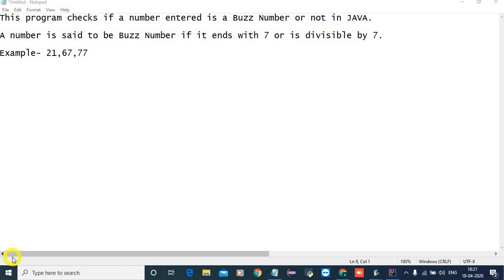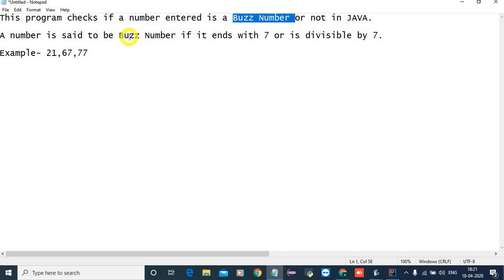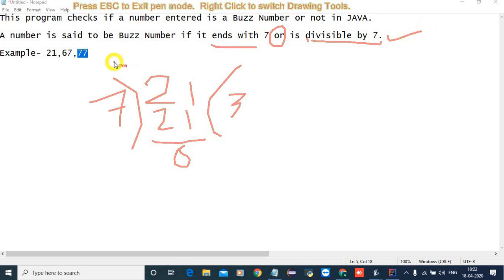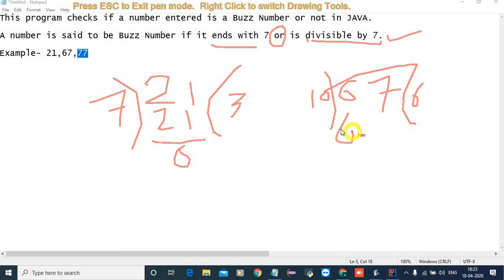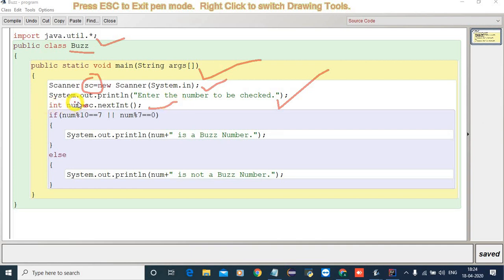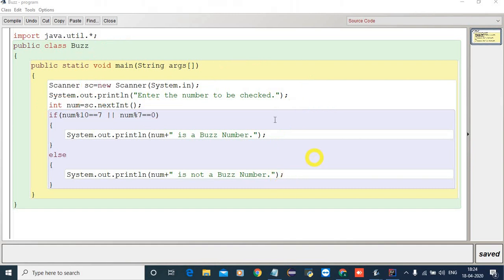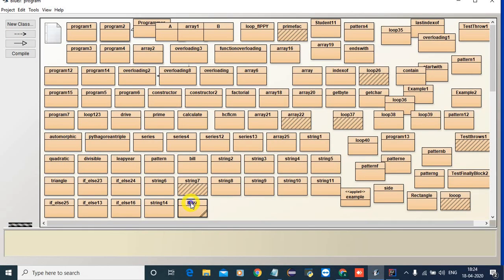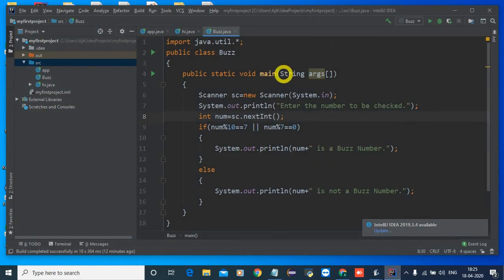Program 4 -Wap to enter a number and Decide whether the number is Buzz number or Not using Java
This program checks if a number entered is a Buzz Number or not in JAVA.

A number is said to be Buzz Number if it ends with 7 or is divisible by 7.

Example- 21,67,77